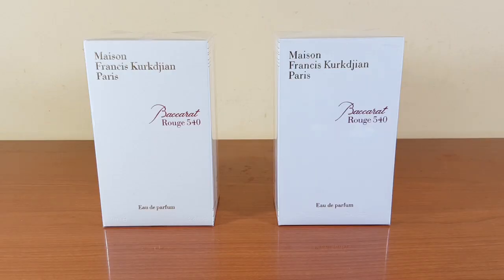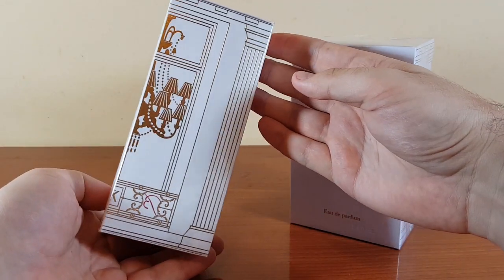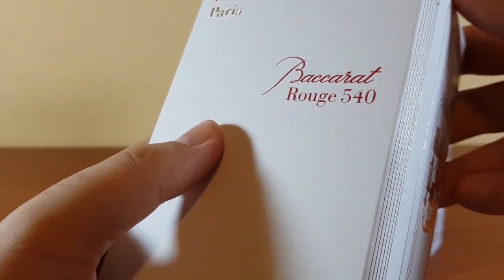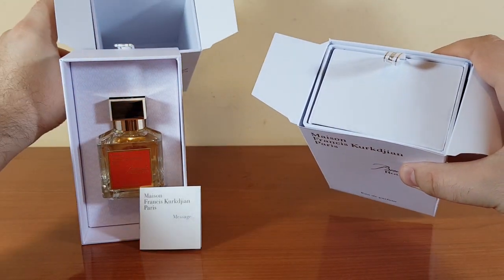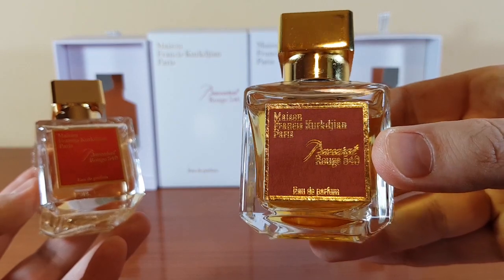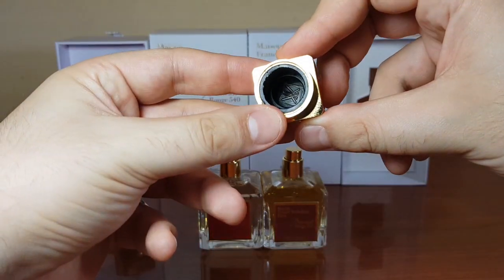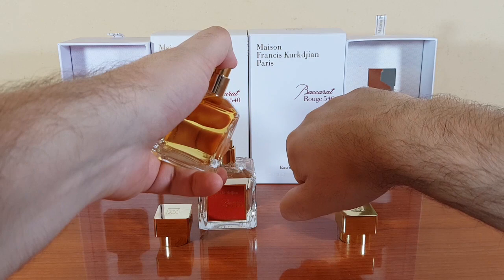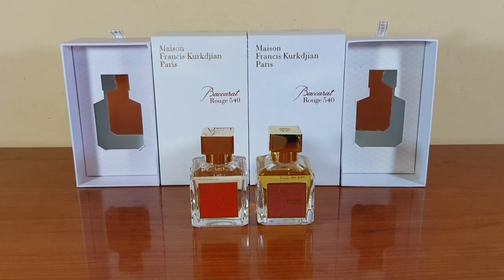Fake fragrance - Baccarat Rouge 540 EdP by Maison Francis Kurkdjian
00:00 Scale weighing
00:19 Celophane and folding
00:44 Boxes
01:57 Bottles
02:40 Caps and atomizers
03:15 Smell comparison

Gear used for this video:
- camera of smartphone : Samsung Galaxy S8+ (paid link)
- microphone : Blue Yeti Pro (paid link)
- tripod : Manfrotto Pixi Evo (paid link)
- mount for smartphone on tripod : Twistgrip by Manfrotto (paid link)

Video from the the Galaxy S8+ was later synced with the audio file recorded with the Blue Yeti Pro